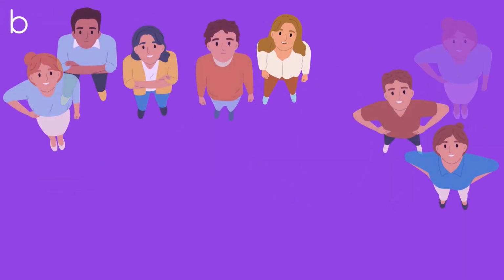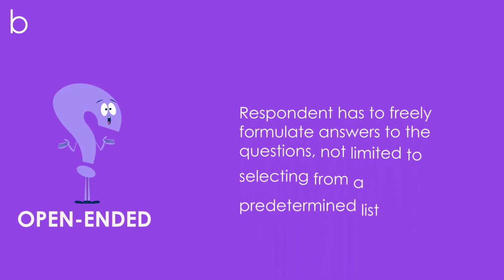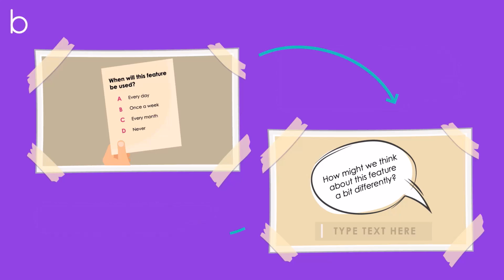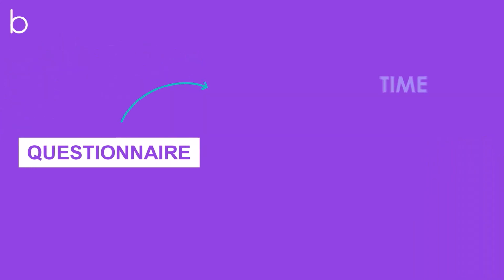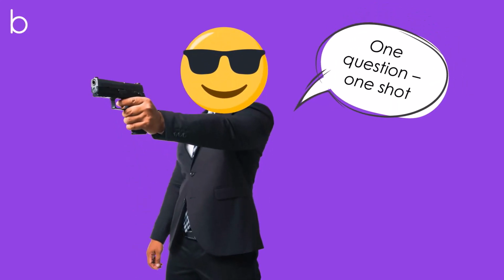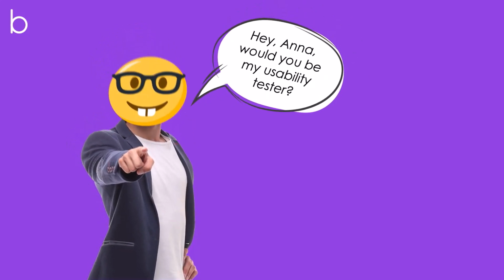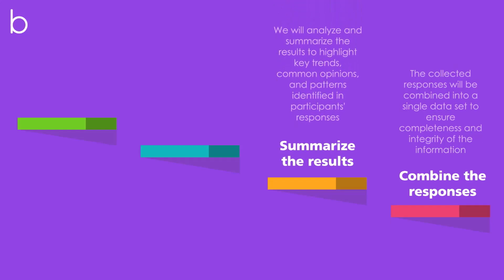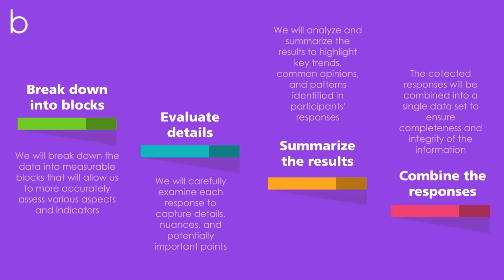Requirements elicitation techniques: Questionnaire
🚀 Unlock the secrets of effective Requirements Elicitation with our comprehensive Udemy course!

🎯 What You'll Learn:
Fundamentals of Requirements Elicitation: Understand the core concepts and principles that underpin successful requirements gathering.

🔸 You will master a range of requirements elicitation techniques, including interviews, Brainstorming, Prototyping, Observation, etc.
🔸 You will learn when and how to apply each technique to extract valuable stakeholder insights, ensuring clear and comprehensive requirements.